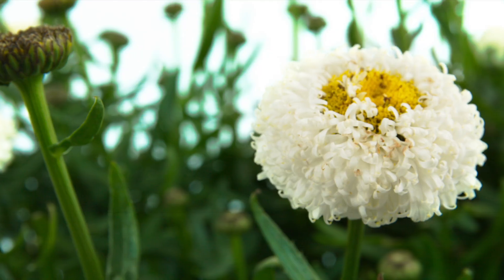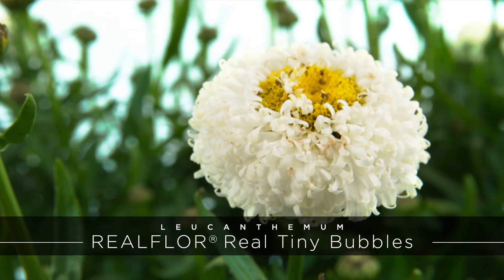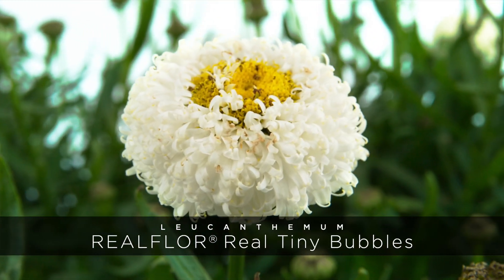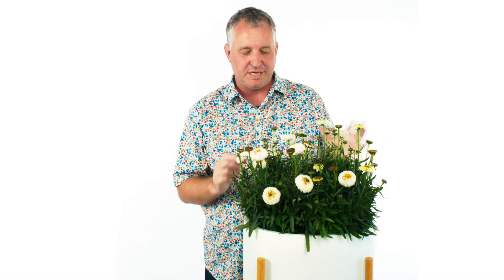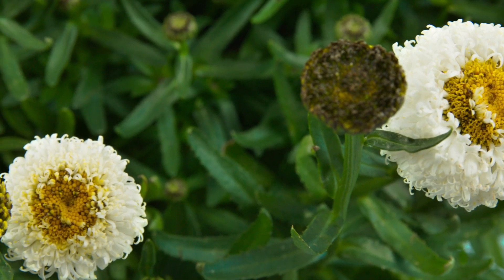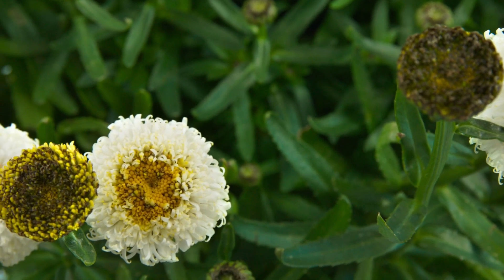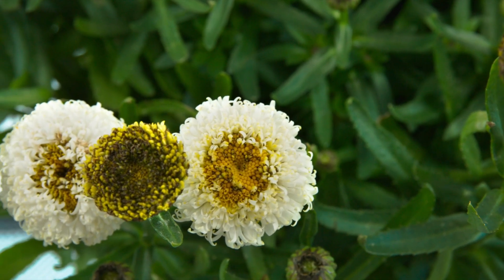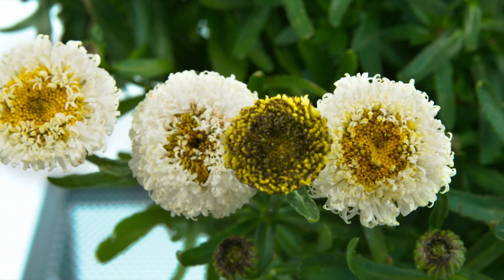PlantHaven - Leucanthemum REALFLOR® Real Tiny Bubbles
PlantHaven Hot Selection Video. One of the most unique REALFLOR® Shasta Daisy selections.  Tiny Bubbles carry masses of small, fully rounded blooms, reminiscent of hundreds of tiny bubbles.   This is one of the freest flowering Realflor selections.  Plant height is 12-16 inches, making Tiny Bubbles the perfect choice for a patio container or for the front of the border. Ideal for 2.5 quarts, premium 8 pots, and larger caches.